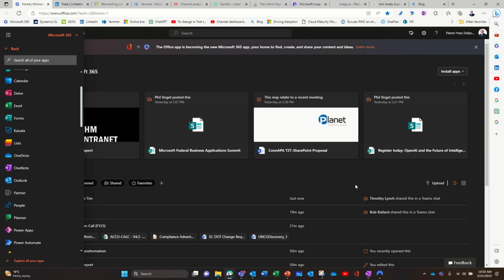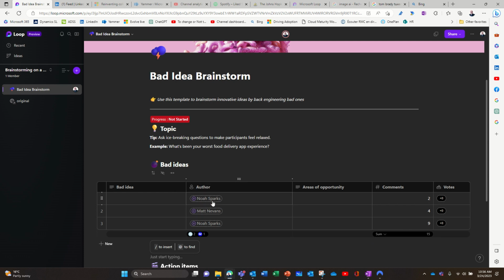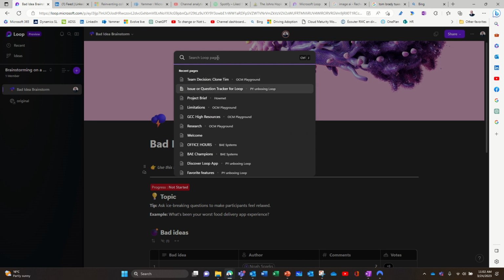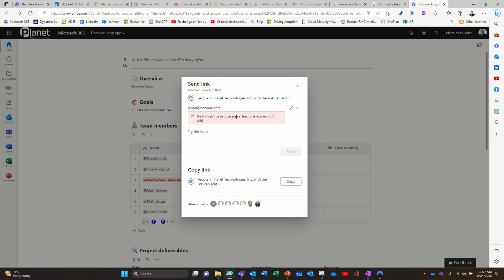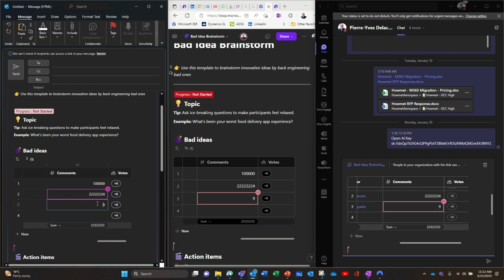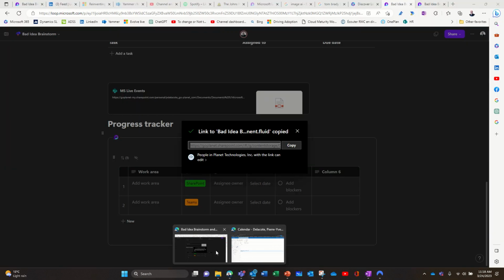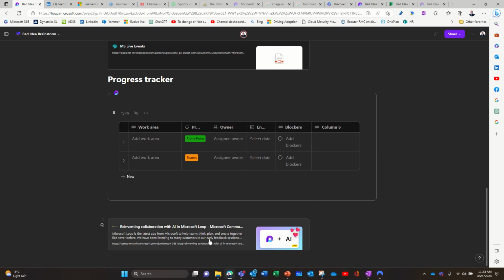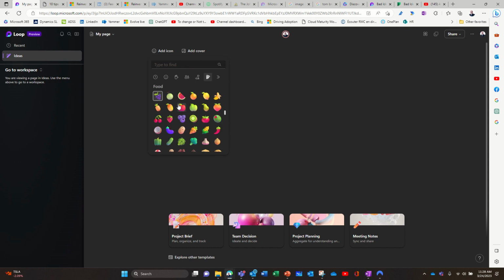Unboxing Loop App